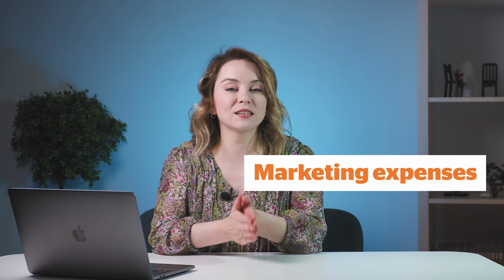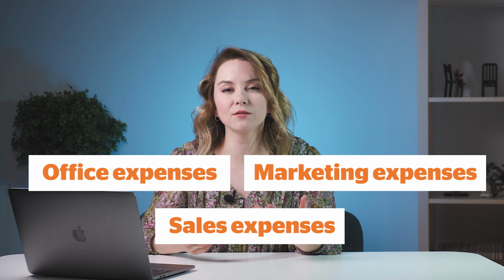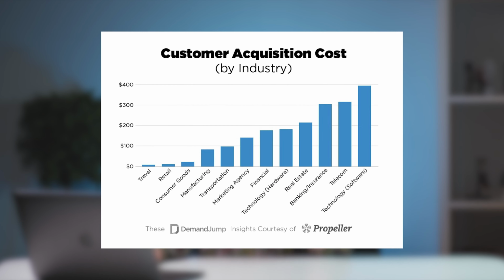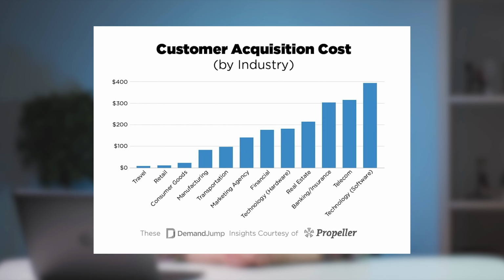What is Customer Acquisition Cost & How to Calculate Customer Acquisition Cost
In this video you will know:
- What is customer acquisition cost (what is cac)
- How to calculate customer acquisition cost

LTV and customer acquisition cost calculation will allow you to set up unit economy  in your SAAS business.

Time codes:
00:00 - Intro
00:38 - CAC vs CPC
01:03 - what customer acquisition cost involves
01:26 - Customer acquisition cost calculation
02:24 - Why it is important to calculate customer acquisition cost
03:13 - List of expenses what you should calculate. Benchmark
05:22 - Summary